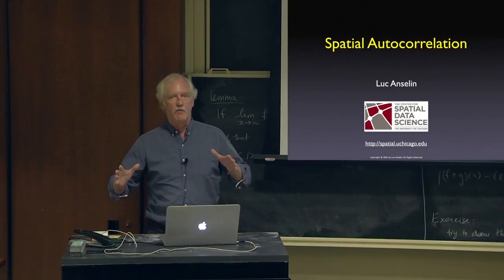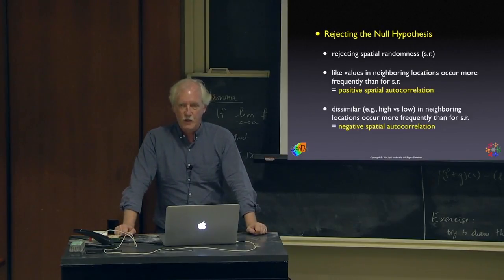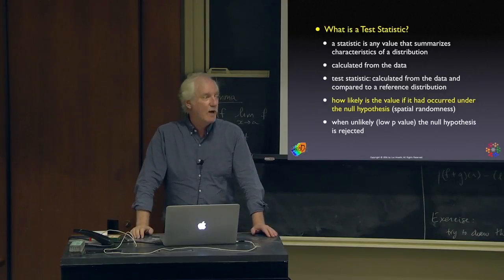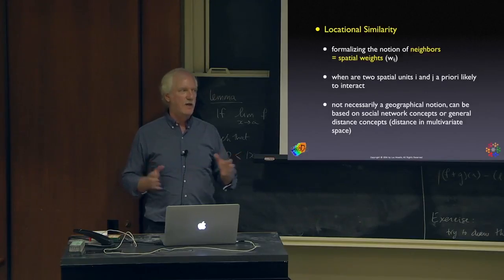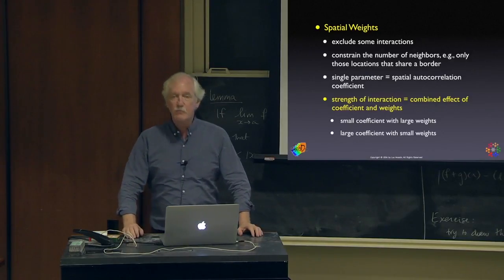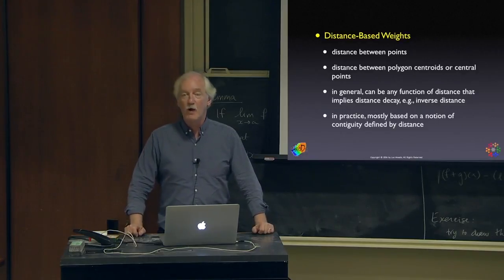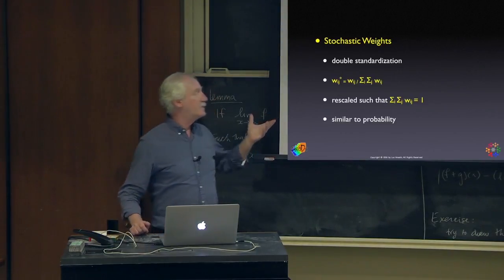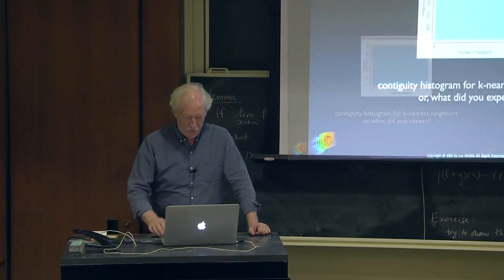Spatial Autocorrelation (fixed sound)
Lecture by Luc Anselin at the University of Chicago (October 2016). Updated with fixed sound.